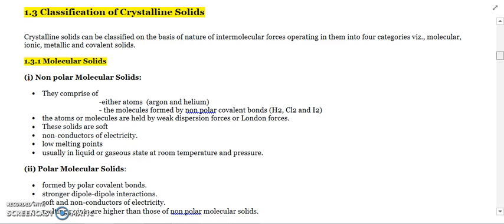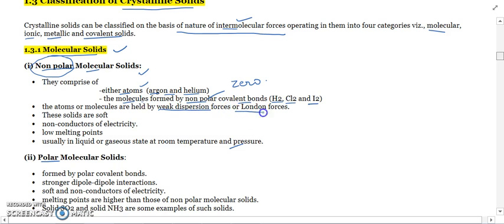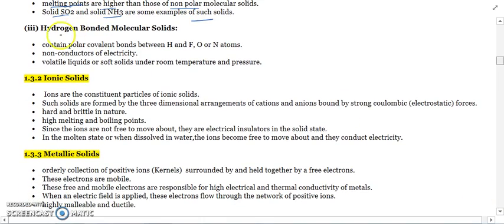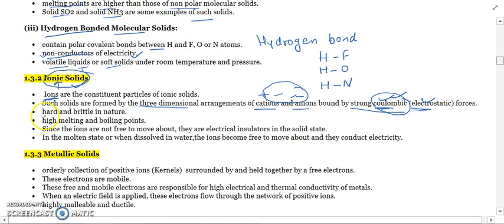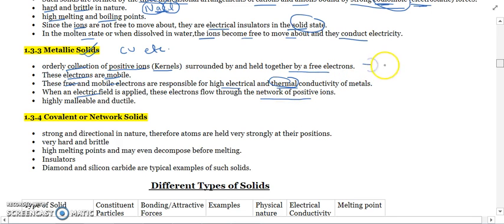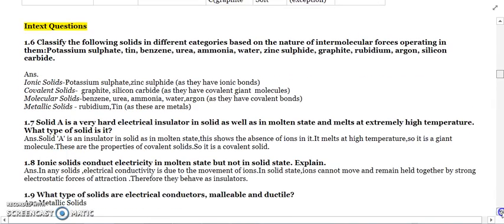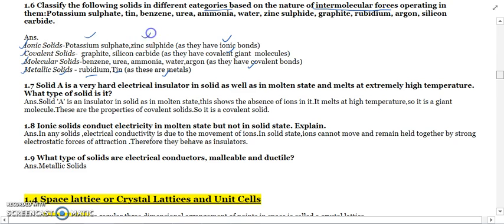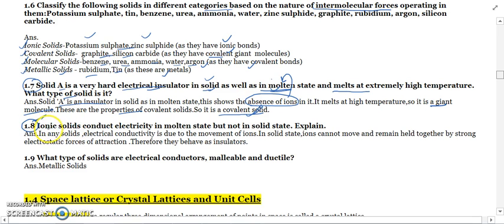solid state part II Classification of crystalline solids Class XII